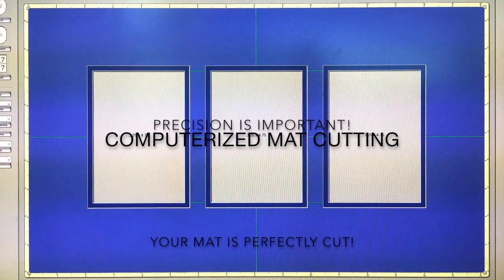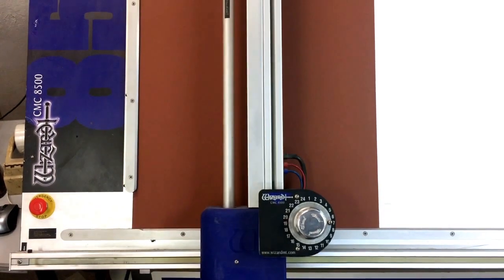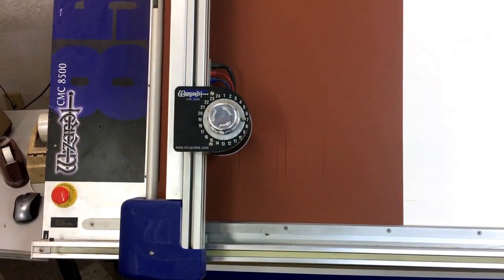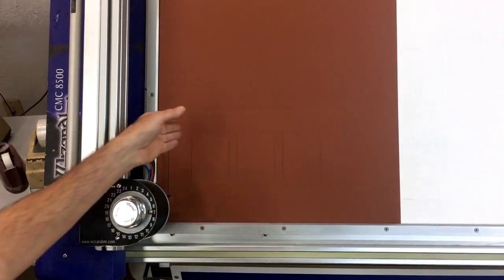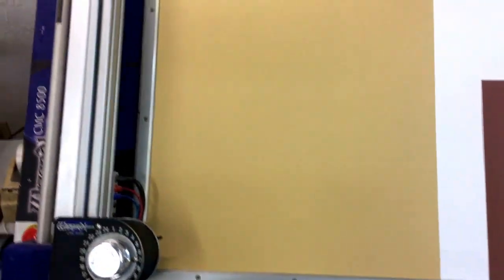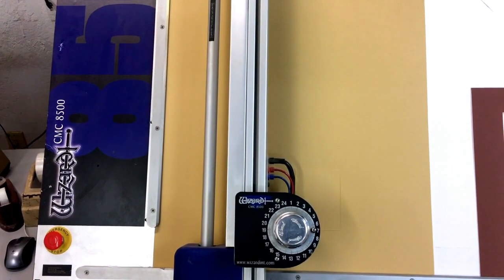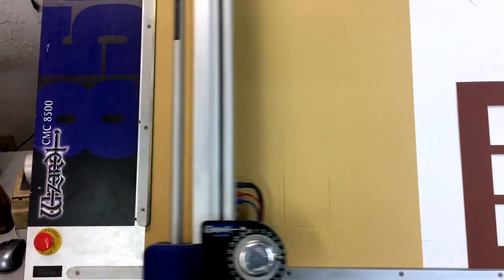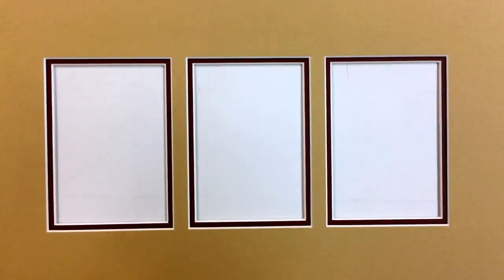Esprit Decor Gallery Custom Mat Cutting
How we cut your mats using computer precision at Esprit Decor Gallery.